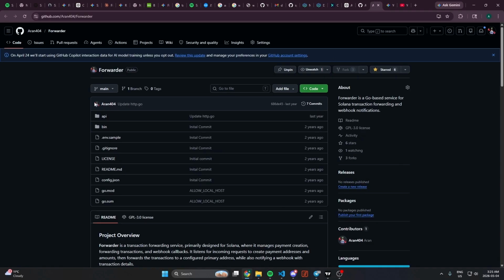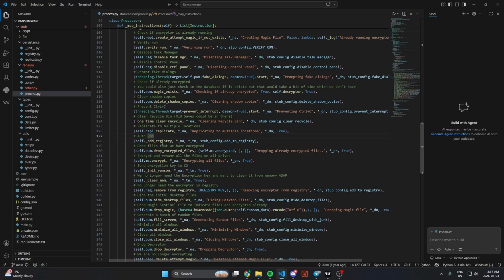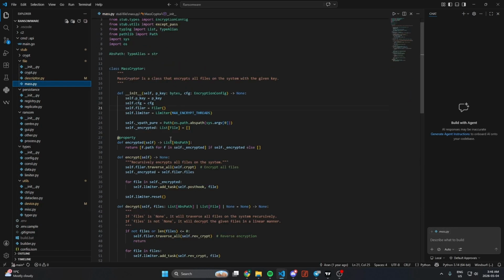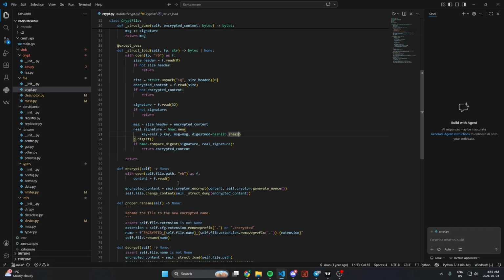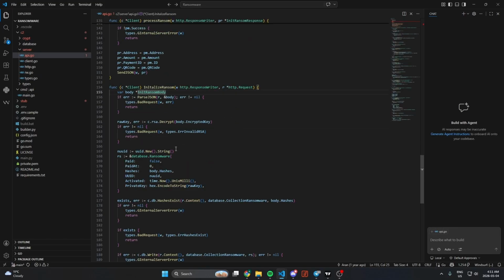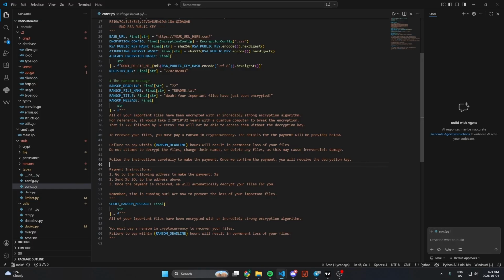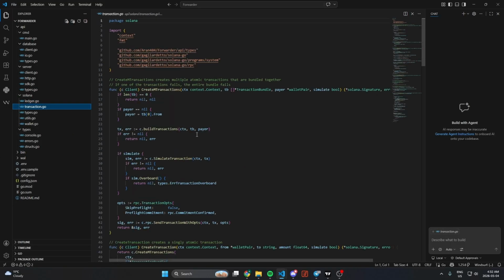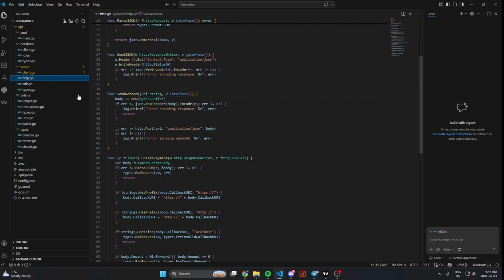Reviewing Solana Ransomware I Built at 17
Ever wondered how ransomware actually works under the hood? In this deep dive code review, I’m breaking down a custom ransomware project I built from scratch when I was just 17.

We’ll explore the architecture of this malware, which uniquely leverages the Solana blockchain. I’ll walk you through the Command and Control (C2) server written in Golang, and dissect the malicious stub (the .exe payload) written in Python. Furthermore, I’ll give you a behind the scenes look at how my custom Solana transaction forwarder operates to handle the network traffic.

Whether you're into cybersecurity, ethical hacking, malware analysis, or just want to see some amateur Golang and Python engineering, this video breaks down exactly how these systems are engineered to communicate.

Timestamps:
0:00 - Intro: Project Architecture & Tech Stack Explained
0:55 - Python Stub Code Review (The Executable)
5:45 - Malware Replication Logic
11:50 - File Encryption Mechanism (via AES-256)
18:20 - Decryption Mechanism (Mainly IO Calls)
26:45 - Golang Command & Control (C2) Server Breakdown
30:30 - HTTP Router for Handling Stub Requests
37:20 - Ransom Note & Other String Variables
39:50 - Integrating the Solana Blockchain
50:00 - Handling HTTP Requests For Solana Payments
53:10 - Conclusion